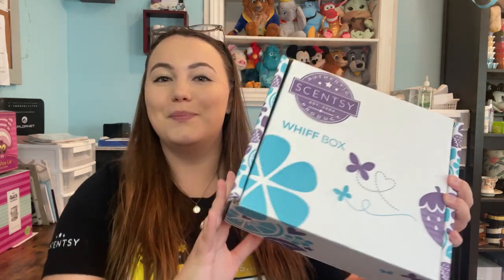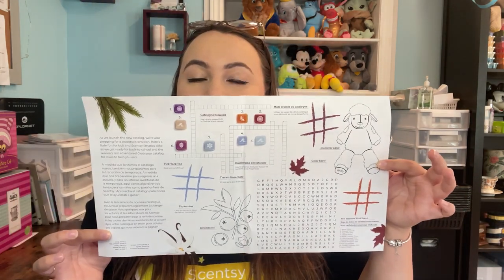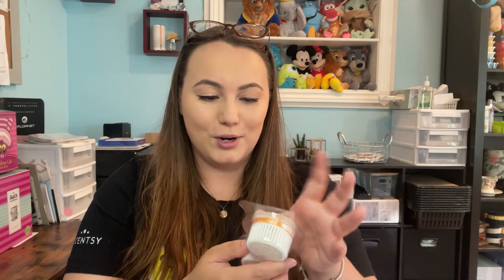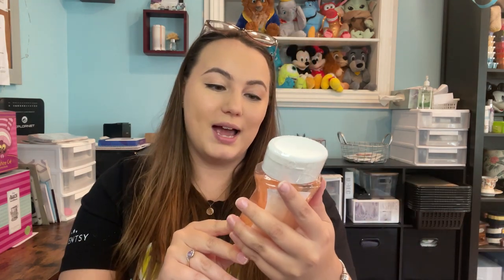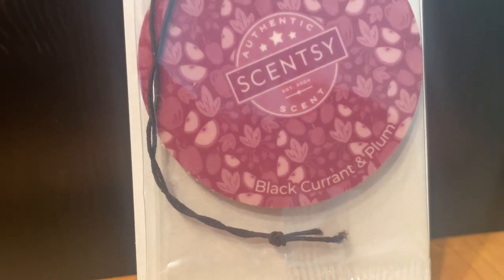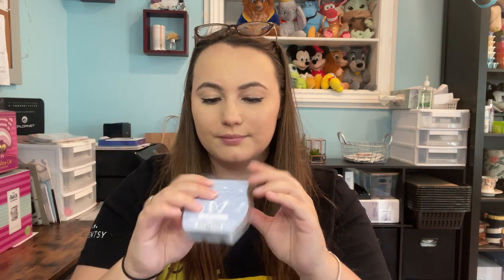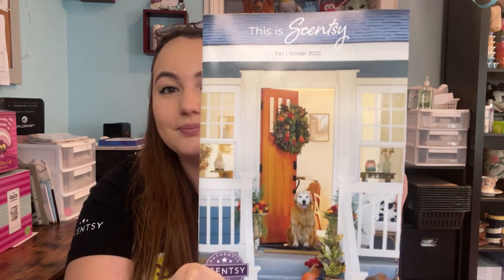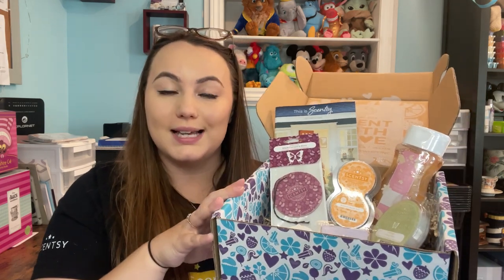AUGUST WHIFF BOX UNBOXING! | Leanna Loves Scentsy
In this video I'll be unboxing the August Whiff Box featuring some BRAND NEW products from the Fall/Winter 2022 catalogue!

Want to host an online party?

Thinking about becoming a Scentsy consultant?